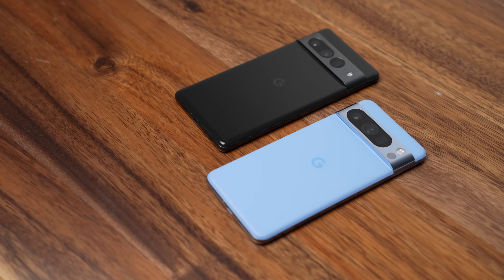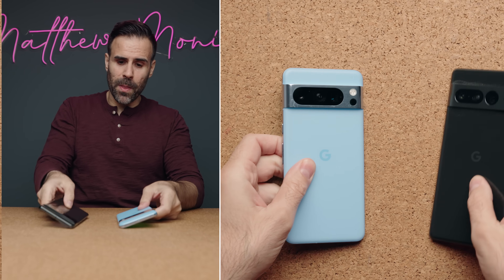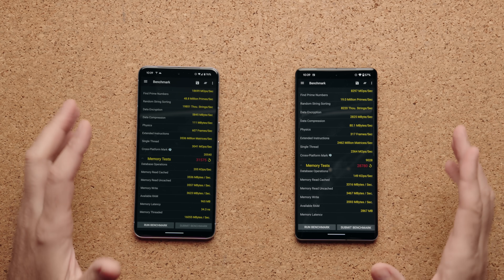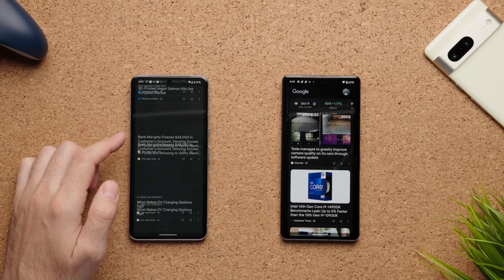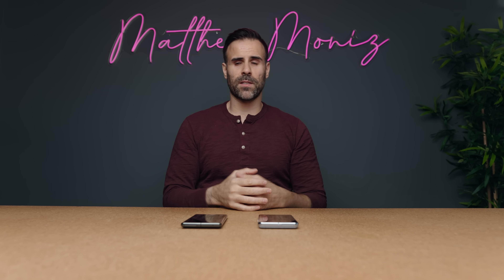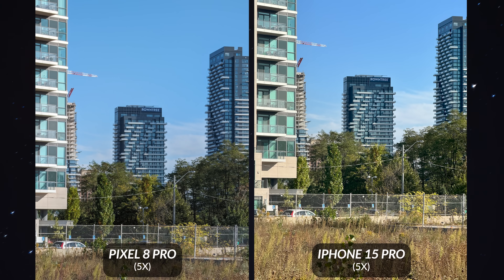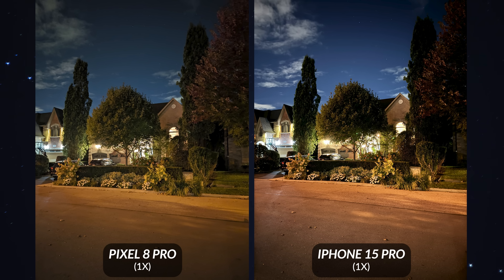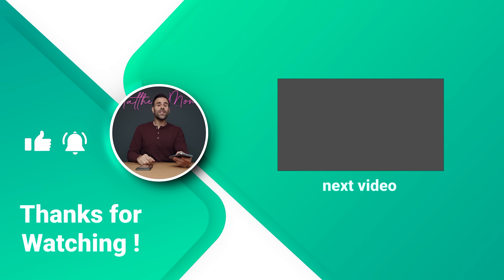Pixel 8 Pro vs Pixel 7 Pro Review - Brighter, Faster and More AI!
Pixel 8 Pro vs Pixel 7 Pro Review and comparison! I've also included a photo comparison again the iPhone 15 Pro Max.